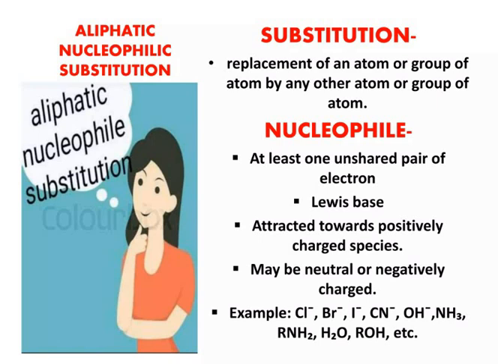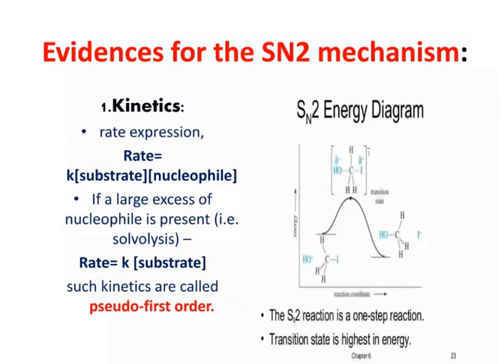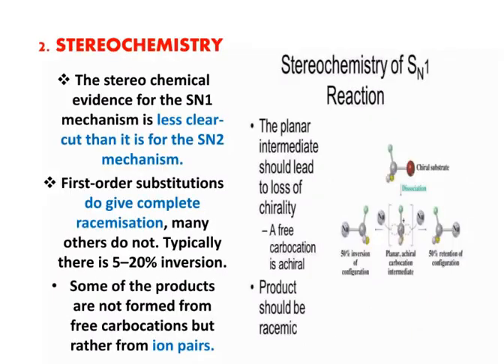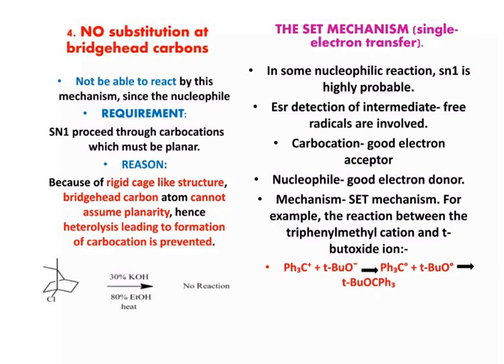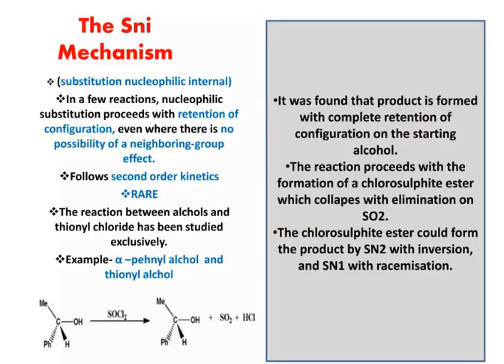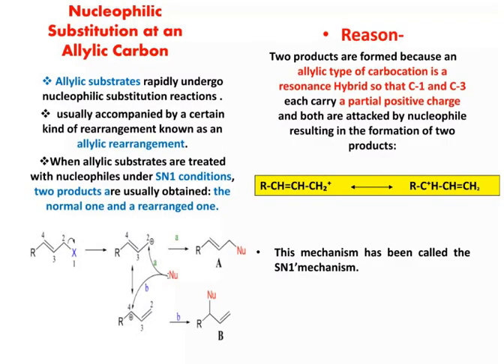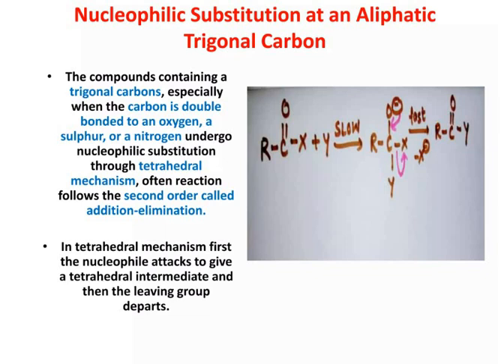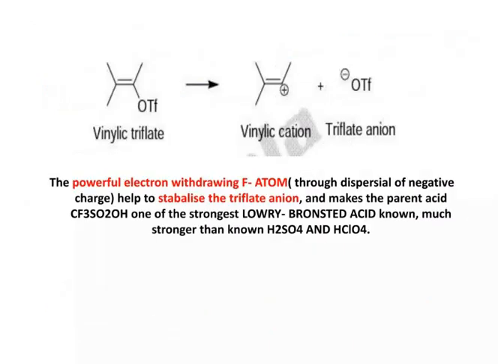Aliphatic Nucleophilic Substitution for MSC 1ST SEMESTER